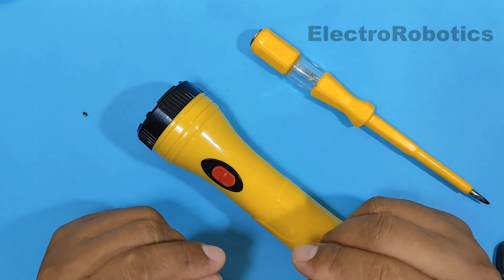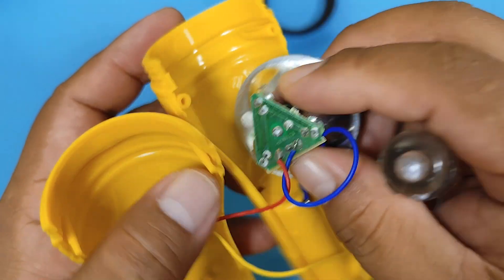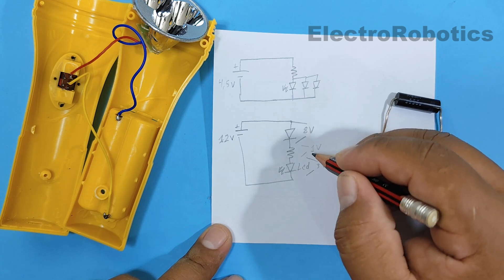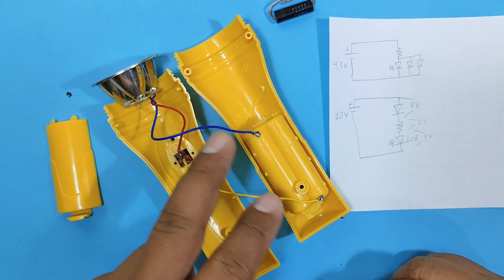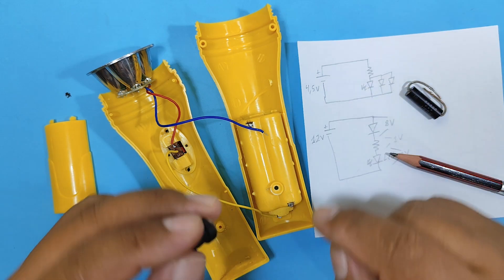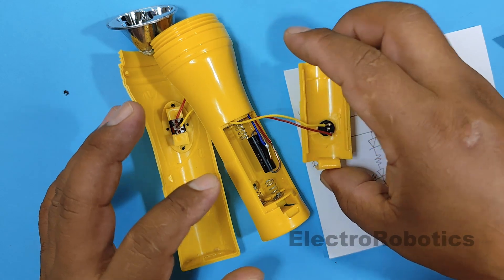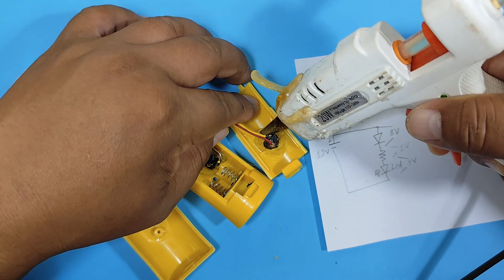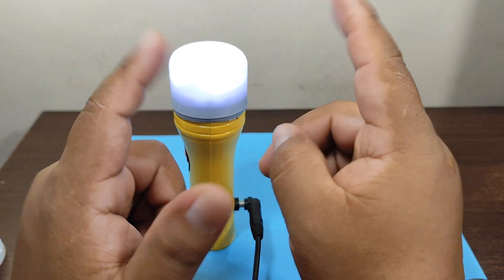Don't Waste any more Batteries, Upgrade your Equipment using a Microwave Diode.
Hello everyone, if you still have a battery-powered device or flashlight, today I'll show you how to use it without batteries.